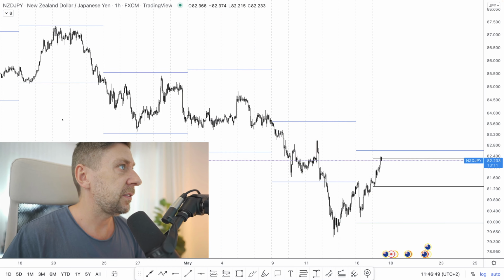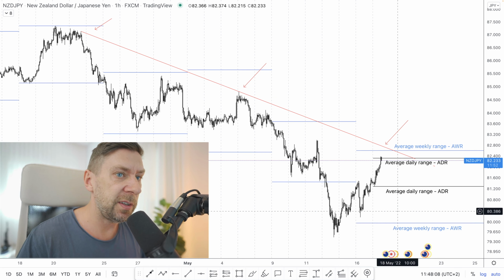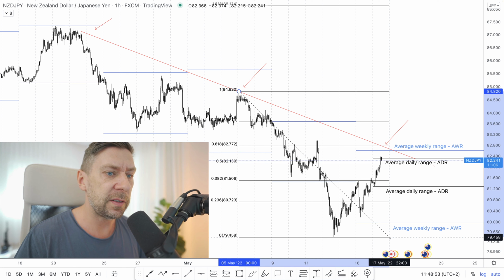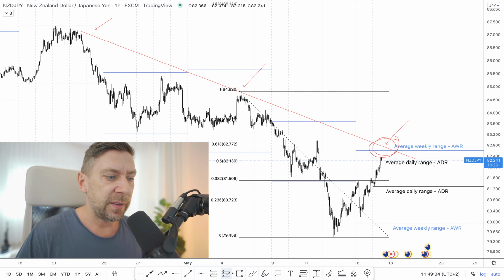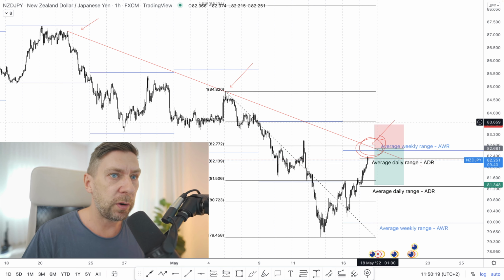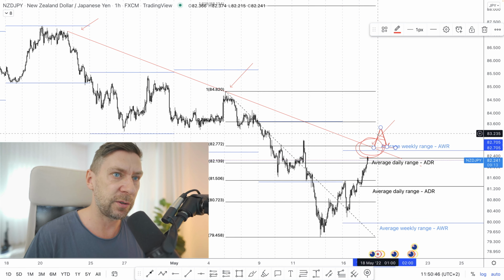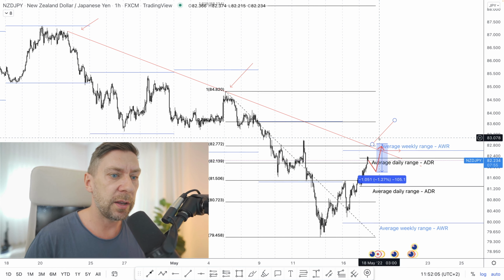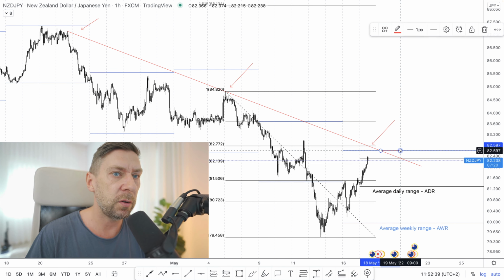NZDJPY Live Trade Analysis (WITH STRATEGY)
This is my NZDJPY technical analysis of a trade that I will take depending on what happens later today or tomorrow. It's a great opportunity where three different tools line up together.

💡 GET IN TOUCH:
If you’d like to talk, I’d love to hear from you.